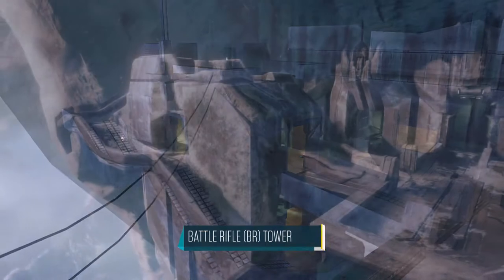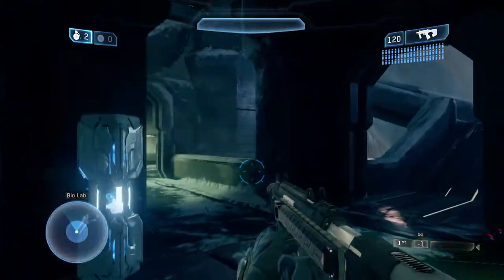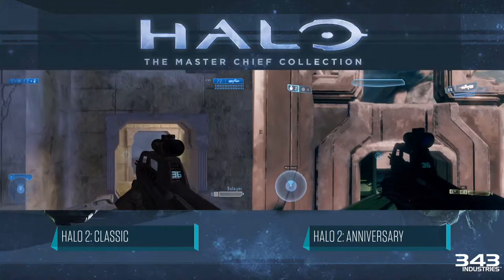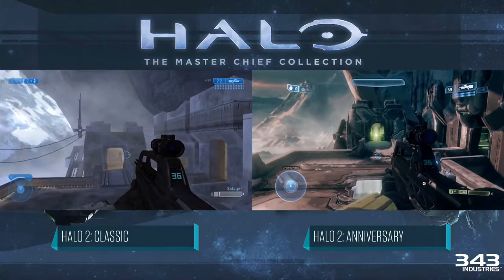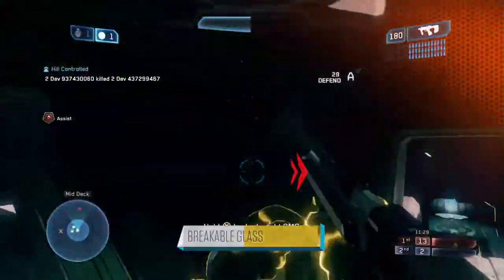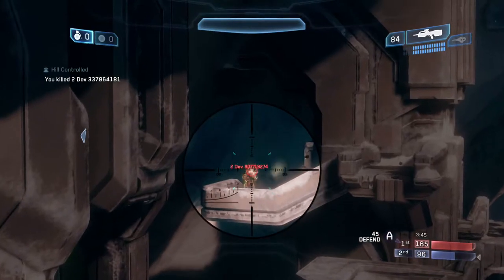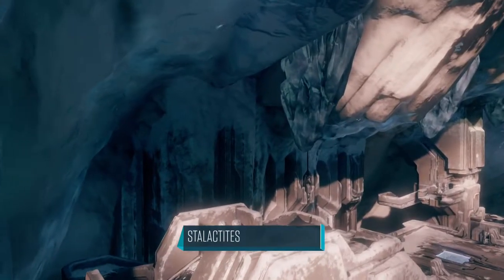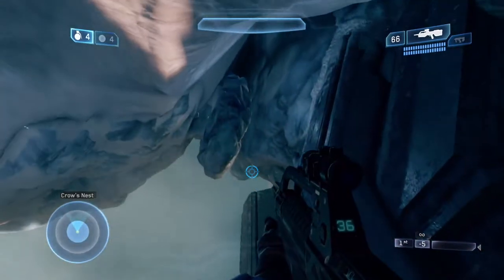Lockout Anniversary Breakdown - PAX 2014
The higher-quality version of the Lockout Anniversary Breakdown from PAX.